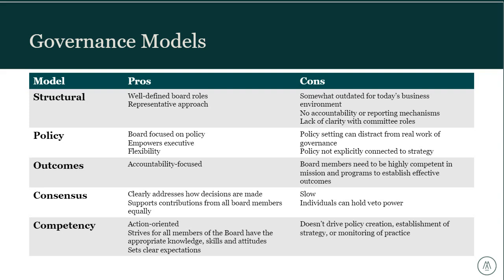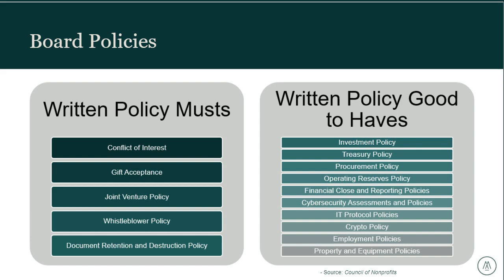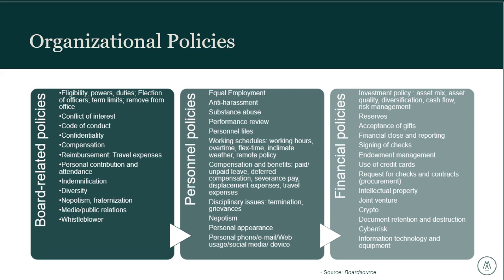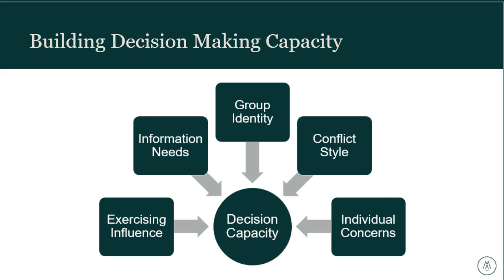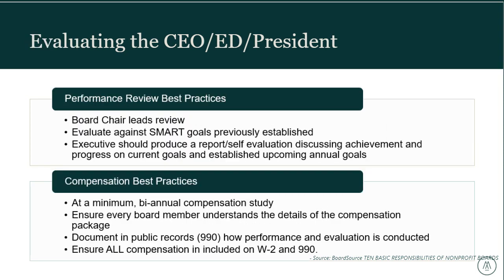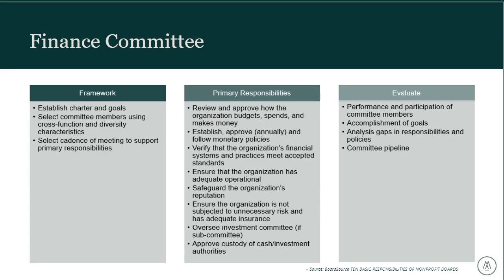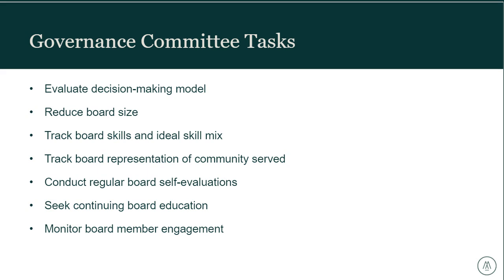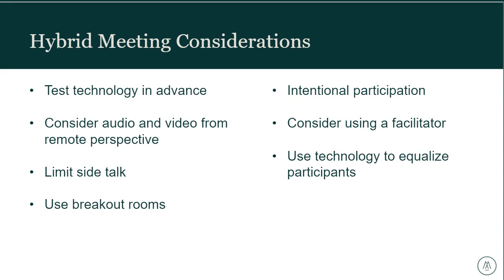Drive Good Governance for a Highly Successful Not-for-Profit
A Moss Adams webcast, presented on February 9, 2023.

Melissa Harman, Partner, Not-for-Profit Practice
Colleen Rozillis, Partner, Not-for-Profit Practice

Your board sets the tone for your organization. Join us for our webcast, Drive Good Governance for a Highly Successful Not-for-Profit, in which we’ll dive into how the most effective boards practice good governance, and how you can improve board culture and performance.